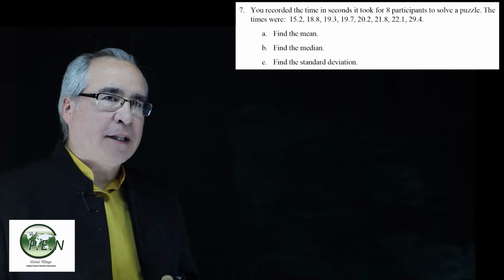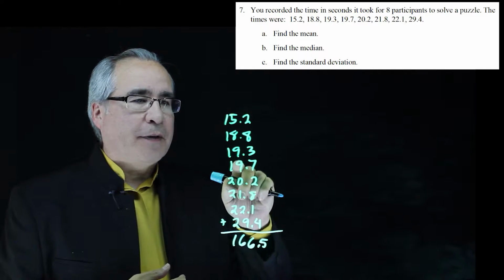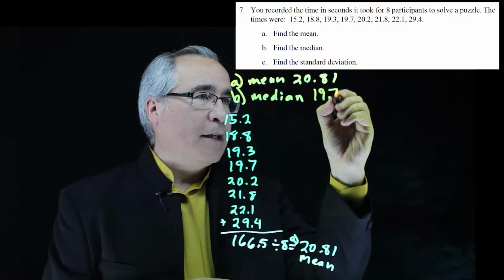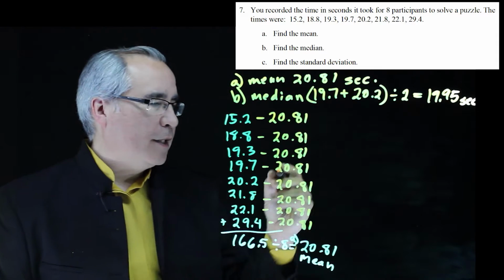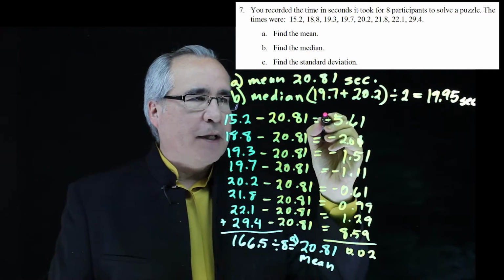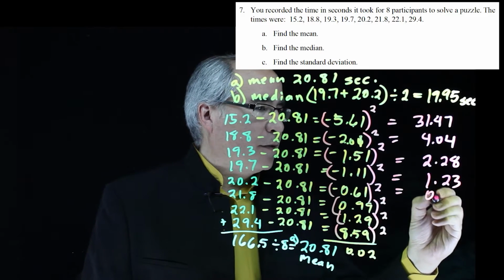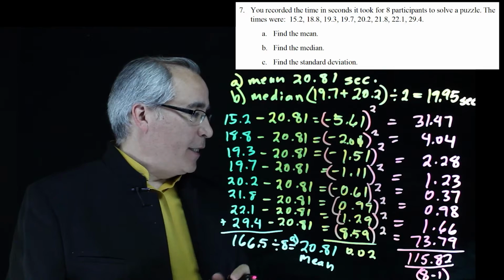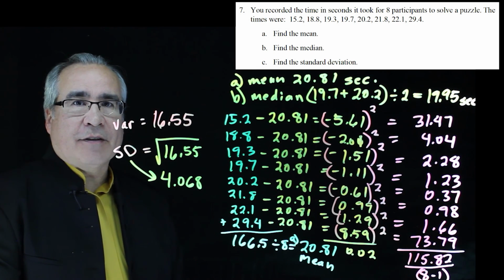Describing Data Chapter 11 Question 07 CH11 Q07